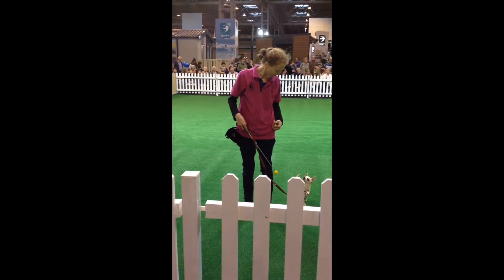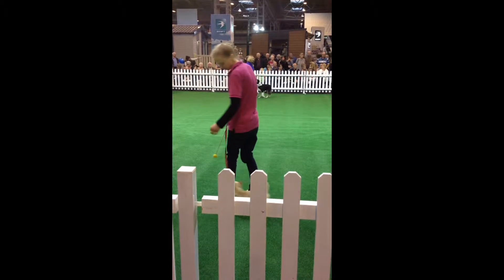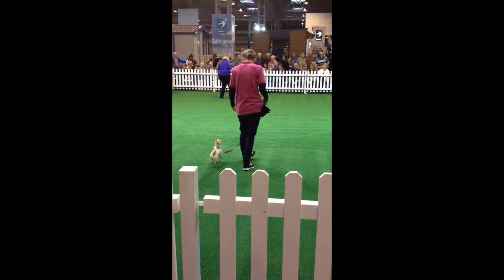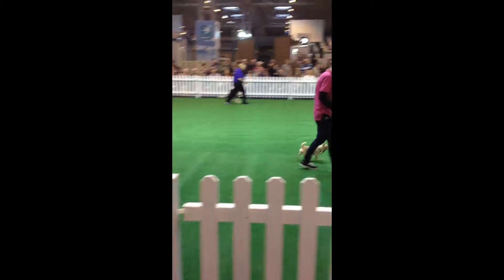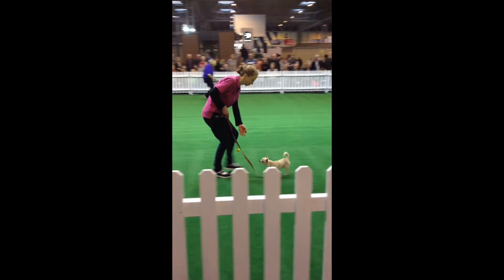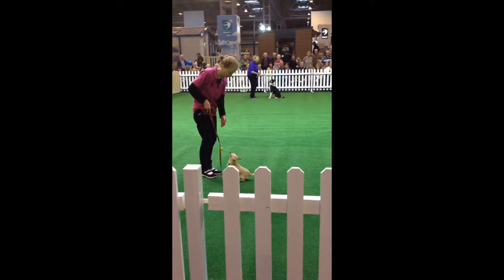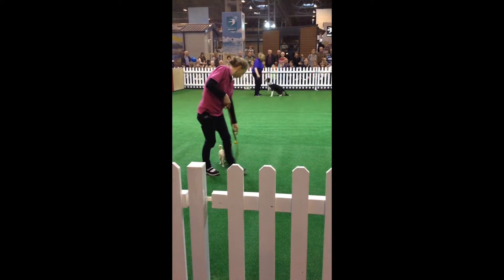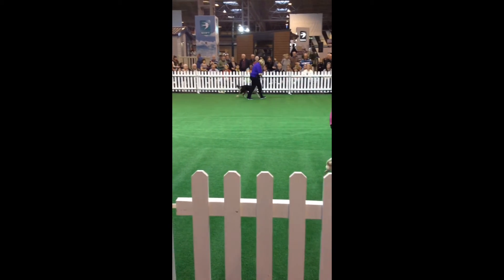Rudi showing off a call front at the Caravan Show